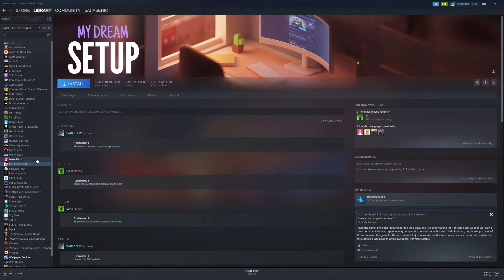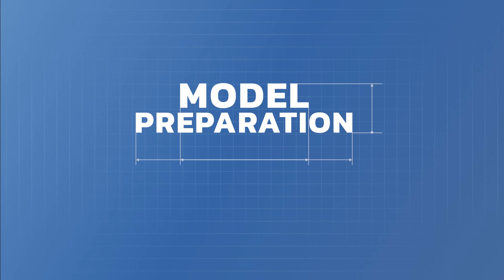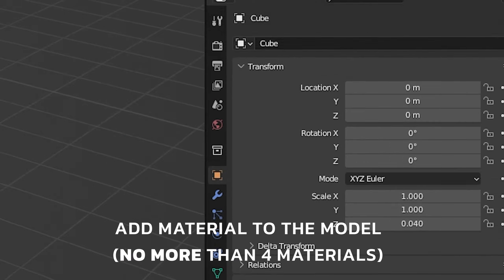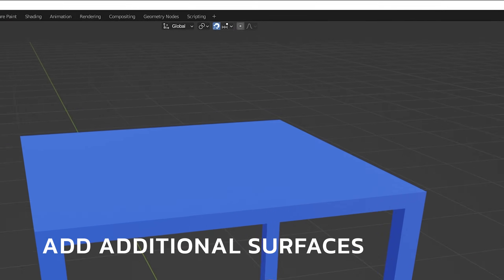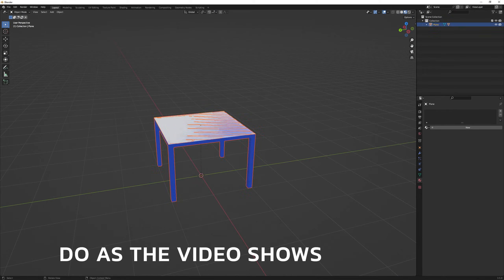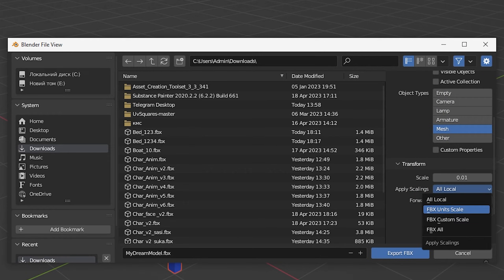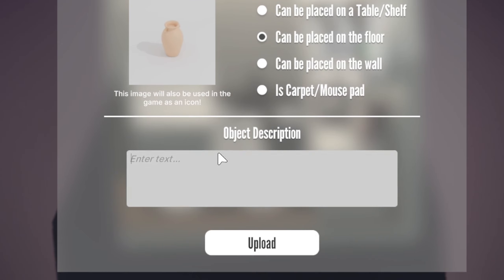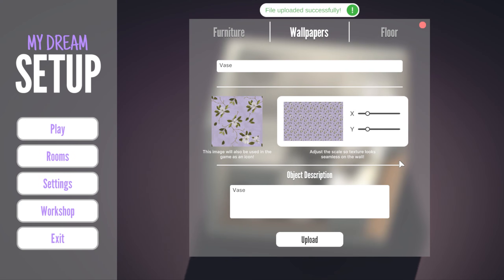HOW TO UPLOAD AND DOWNLOAD? | MyDreamSetup WORKSHOP GUIDE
We are excited to announce the HUGE content update for MDS,
which introduces a highly requested features that will significantly enhance the user experience.

All the actions performed in the video were made in the program BLENDER.
If you plan to work in other programs, we do not vouch for the result and
insist on using Blender to work correctly.

*IF YOU HAVE ANY QUESTIONS ABOUT THE DOWNLOAD PROCESS, ASK THEM IN THE COMMENTS